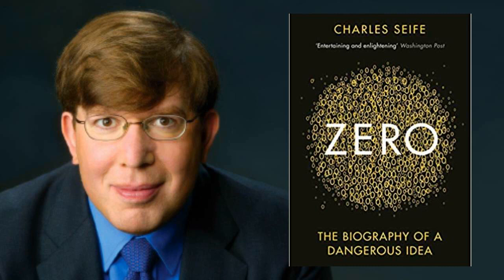Charles Seife: Zero - A 30-Minute Summay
The Babylonians invented it, the Greeks banned it, the Hindus worshiped it, and the Church used it to fend off heretics. Now it threatens the foundations of modern physics. For centuries the power of zero savored of the demonic; once harnessed, it became the most important tool in mathematics. For zero, infinity's twin, is not like other numbers. It is both nothing and everything.

In Zero, Science Journalist Charles Seife follows this innocent-looking number from its birth as an Eastern philosophical concept to its struggle for acceptance in Europe, its rise and transcendence in the West, and its ever-present threat to modern physics. Here are the legendary thinkers—from Pythagoras to Newton to Heisenberg, from the Kabalists to today's astrophysicists—who have tried to understand it and whose clashes shook the foundations of philosophy, science, mathematics, and religion. Zero has pitted East against West and faith against reason, and its intransigence persists in the dark core of a black hole and the brilliant flash of the Big Bang. Today, zero lies at the heart of one of the biggest scientific controversies of all time: the quest for a theory of everything.